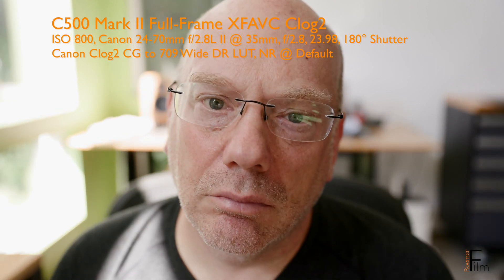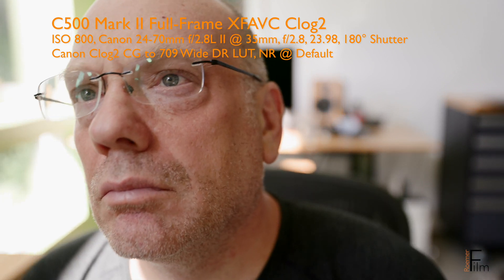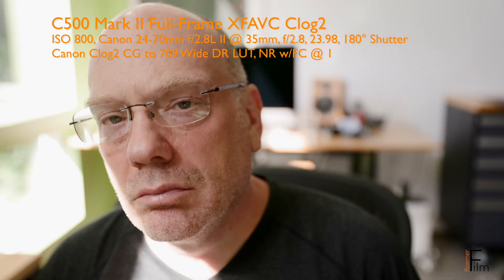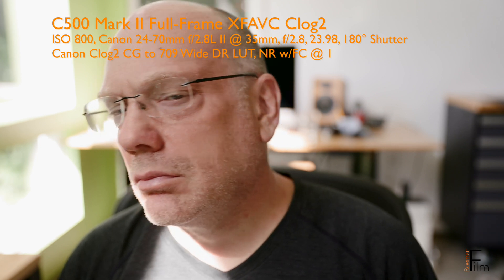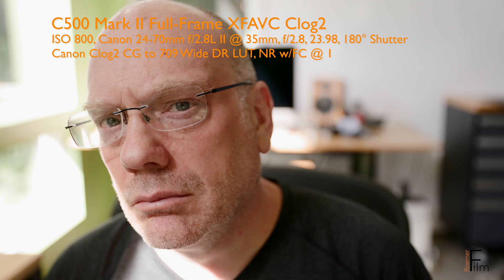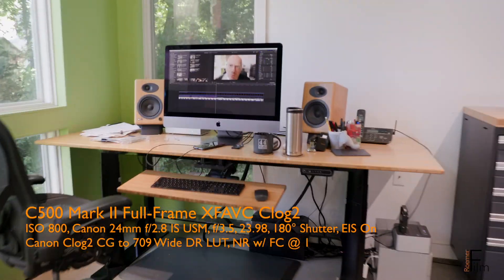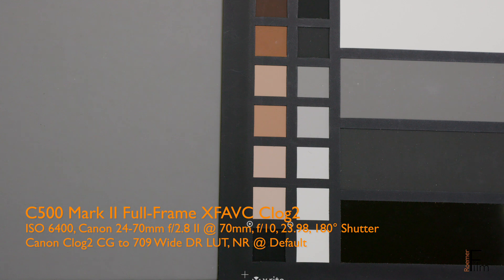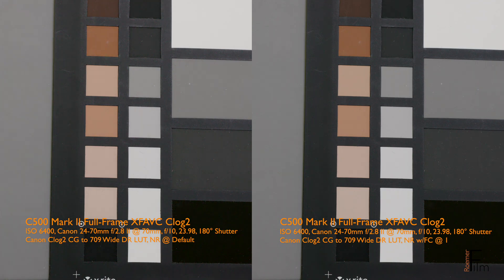Canon C500 Mark II Full-Frame Mode & Frame Correlation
In a previous video ) I looked at the noise characteristics of the Canon C500 Mark II in full-frame vs. Super35 mode. It turns out that Super35 mode, which is noisier, benefits from some custom noise reduction. A setting of "1" in Noise Reduction/Frame Correlation is needed.

That begs the question - should one also change the setting in full-frame mode or only change it for Super35 mode? This video looks at noise reduction in full-frame mode on the C500 Mark II and whether leaving Frame Correlation set to "1" helps or hinders the image quality.